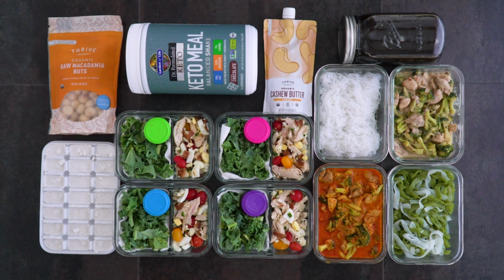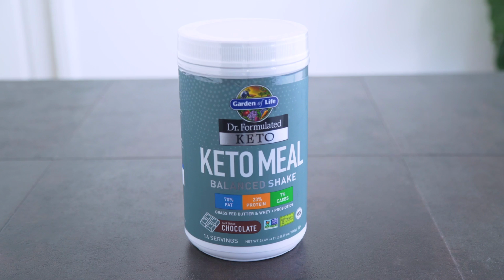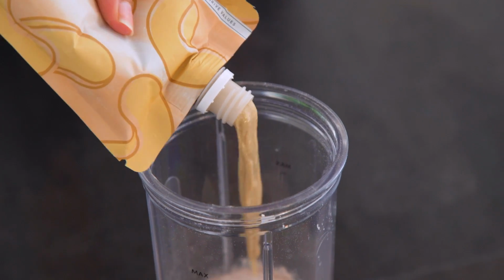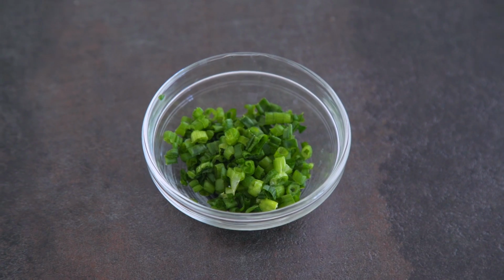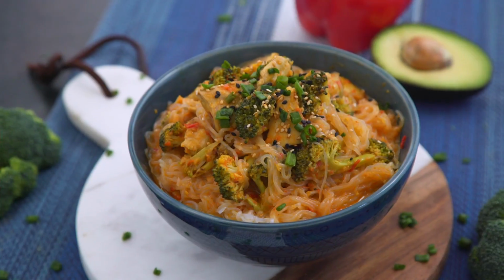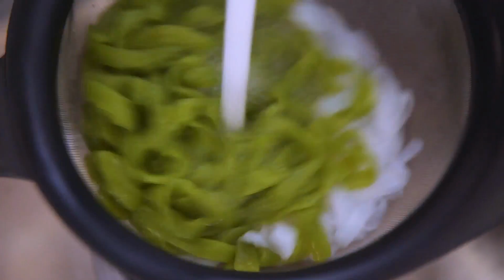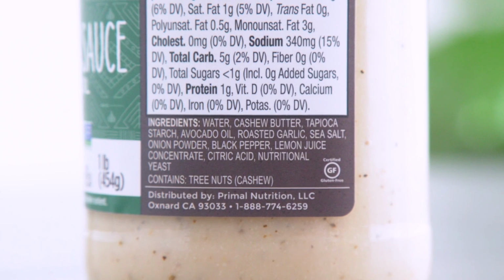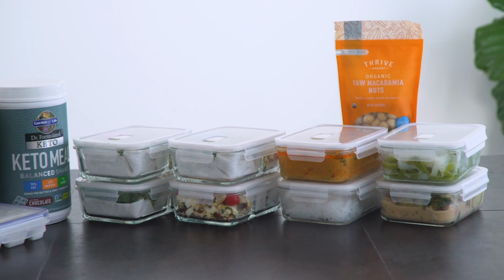Keto Meal Prep for the Week | Healthy Meal Prep for Keto Diet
Try this keto meal prep for the week with an easy keto breakfast, lunch, and 2 delicious keto dinner options! A healthy low carb meal prep for keto dieters and those following a ketogenic lifestyle.

First, I’ve got an easy keto breakfast smoothie made with just 4 ingredients. Then, for my keto lunch meal prep I’m sharing my keto cobb salad recipe served with one of my favorite keto salad dressing brands. And finally, I’ve got 2 different meal prep dinner options: a shirataki noodles keto chicken alfredo, as well as chicken & shirataki noodles cooked Thai curry style!

Thanks so much to Thrive Market for making this healthy keto diet meal prep possible!

SHIRATAKI NOODLES
4 bags (7oz ea.) Shirataki noodles of choice

Add noodles to a sieve over the sink to drain. Rinse thoroughly and drain completely.
Transfer to a skillet over medium-high to high heat with a bit of oil or fat. (Use separate skillets if preparing different noodles for different dishes)
Cook for about 5 minutes, using tongs to jostle the noodles as they heat through. (Steam is a good sign here, you want the liquid to evaporate.)
When you hear a squeaking noise while stirring, they’re done! Remove from skillet and store for meal prep.

CHICKEN & BROCCOLI
drizzle of oil
½ cup chopped onion
2lbs chicken thighs, cut into cubes or strips
4-6 cups broccoli florets

Heat a skillet over high heat with cooking oil or fat. Saute onion for 2-3 minutes.
Add cubed chicken thighs to hot pan, cooking 4-5 minutes until browned. Turn and cook another 3-5 minutes until cooked through. Remove chicken from pan and set aside.
Add additional oil or fat to the pan over medium heat and add broccoli florets. Saute for a few minutes to brown, then add 1-2 Tablespoons of water, cover with lid, and steam until fork tender.
Combine ½ cooked chicken with ½ cooked broccoli in 2 separate pans.
Toss each batch with different sauce. Store separately from noodles until ready to eat.

CHICKEN FETTUCCINI ALFREDO
2 bags (7oz ea) Shirataki noodles
½ cooked chicken & broccoli

1 cup Primal Kitchen Garlic Alfredo
⅓ – ½ cup chicken bone broth
¼ cup nutritional yeast

Per serving, yields 4:
268 calories | 11g fat | 14g carbs | 5g fiber | 2g sugars | 30g protein
9g net carbs

THAI CURRY CHICKEN & NOODLES
2 bags (7oz ea) Shirataki noodles
½ cooked chicken & broccoli

1 jar (2 cups) Yai's Thai Yellow Thai Coconut Curry
½ cup chicken bone broth

348 calories | 21g fat | 14g carbs | 5g fiber | 4g sugars | 28g protein
9g net carbs

STUFF from this video:
► NUTRIBULLET BLENDER COMBO
► GLASS MEAL PREP CONTAINERS
► 2-COMPARTMENT GLASS STORAGE CONTAINERS
► 1 OZ DRESSING/DIP PLASTIC CONTAINERS
► ICE CUBE TRAYS w/ LID
► STAINLESS STEEL STRAWS
► SILICONE WHISK
► SCOOP COLANDER SLOTTED SPOON
► MINI TONGS
► WOODEN SPOONS
► 16OZ MASON JARS
► 32OZ MASON JARS
► BLACK T-FAL NONSTICK JUMBO SAUTE PAN
► RACHAEL RAY BLUE COOKWARE
► CUISINART CAST IRON HOT PLATE